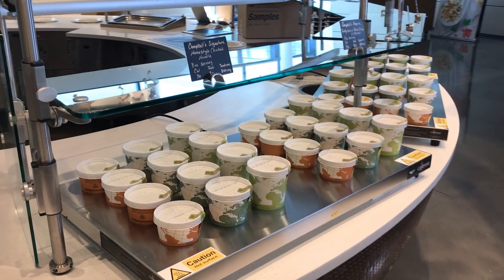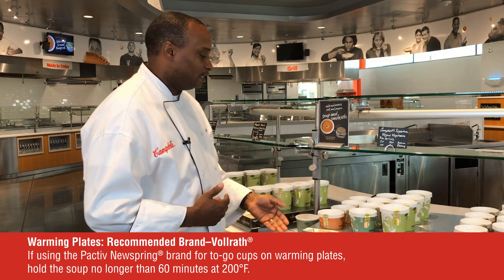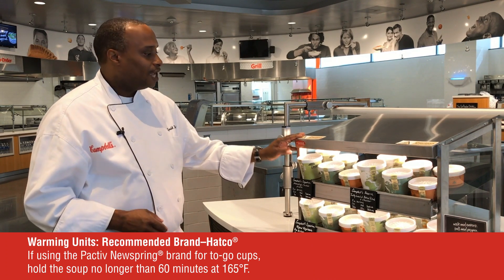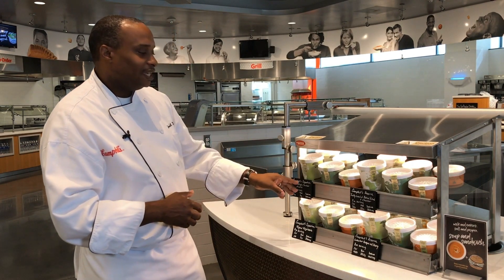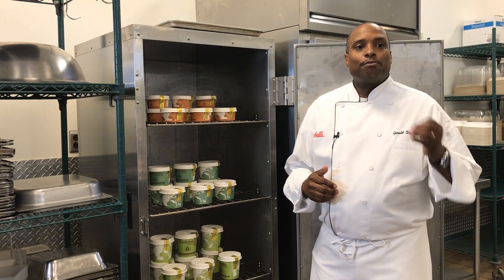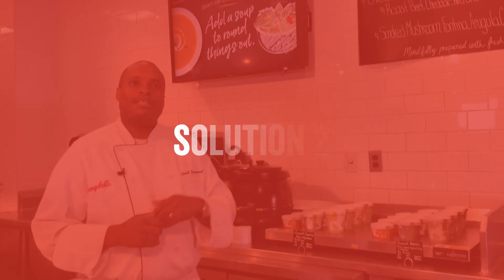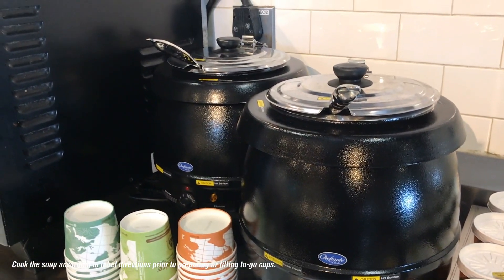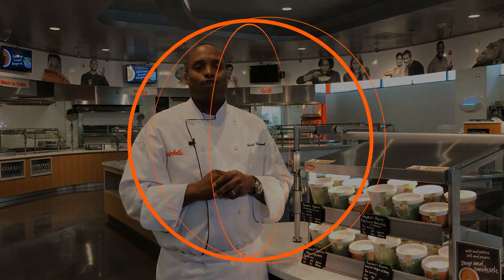Self Serve Solutions: Adapting to a new landscape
We can help you adapt your self-service model with innovative solutions to serving hot soup in a to-go format - we have end-to-end solutions that can quickly and easily drive incremental sales and delight customers through soup.